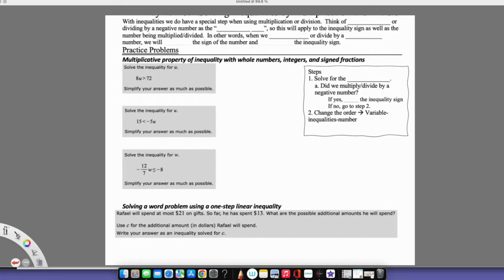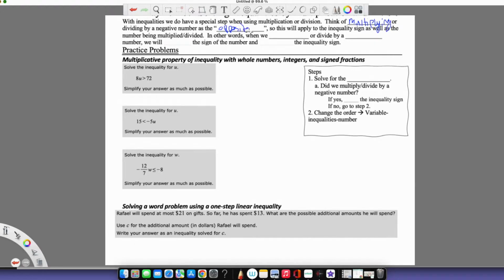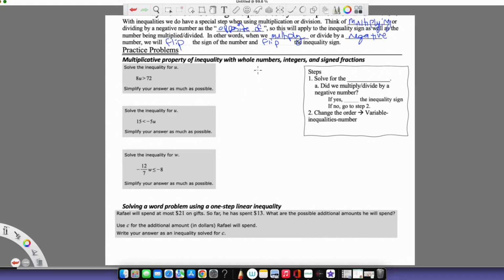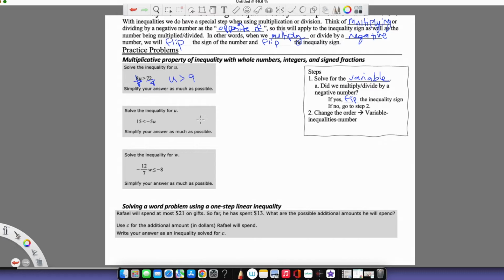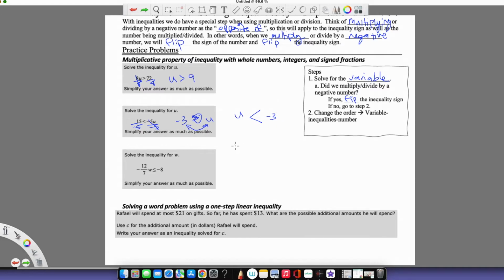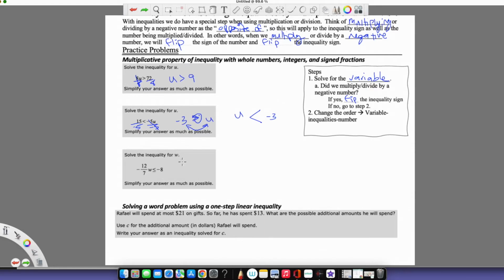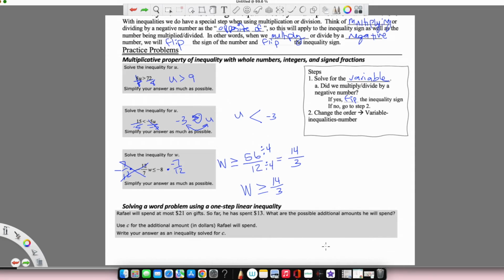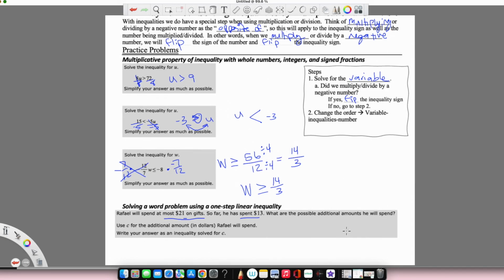Ch. 5.2 - Solving Inequality Using Multiplicative Property